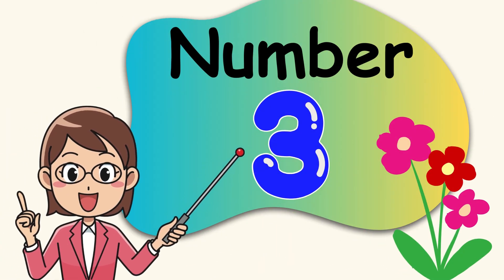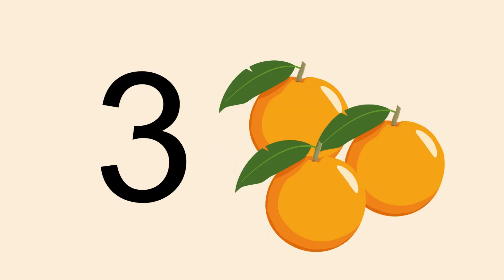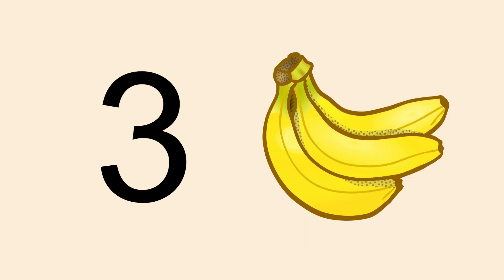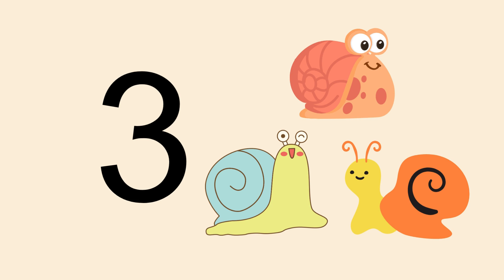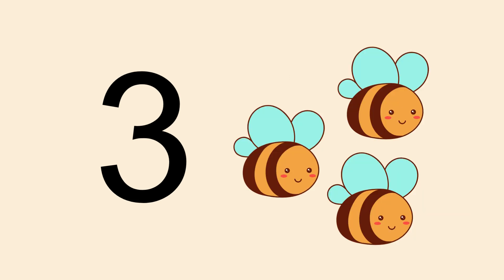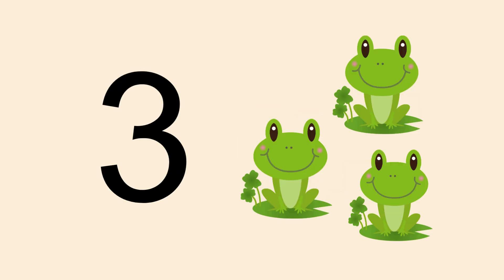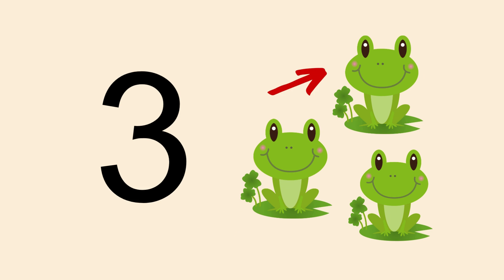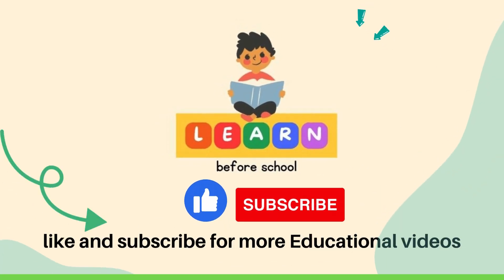learn counting I numbers I kids song I rhymes for kids learning IEasy way to learn English COUNTING.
number 3

1to100counting
1se100takginti
123numbers
countingnumbers
123
counting to 100
counting 1to50
1to100
learning numbers